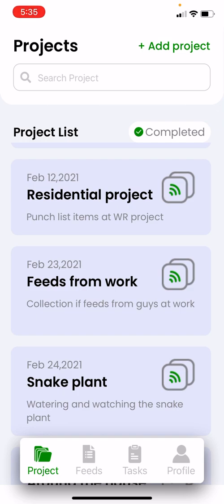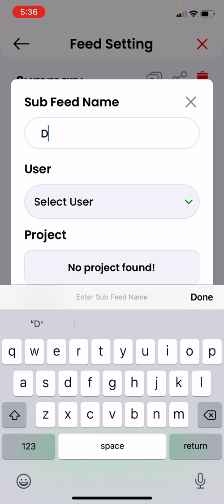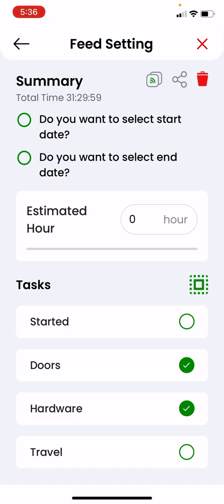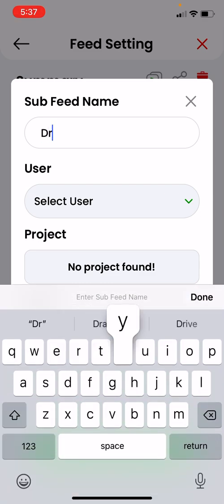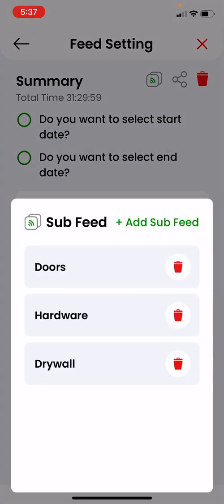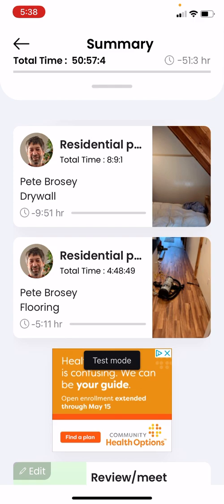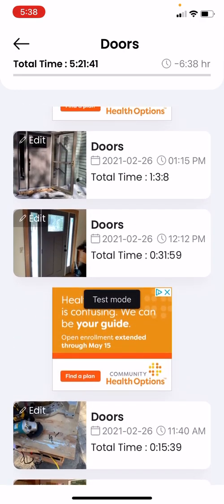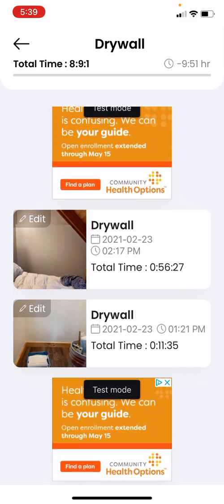Grainchek- Sub feeds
Grainchek is mobile app platform for tracking time for tasks.  A sub feed is a tool I use in the app to collect events of single tasks in order to organize events by task and total up time for each task.  I demonstrate here how to build sub feeds to accumulate the events of single tasks in a Grainchek project.